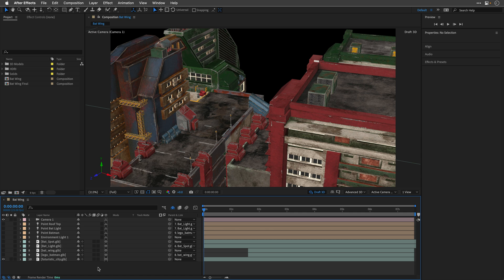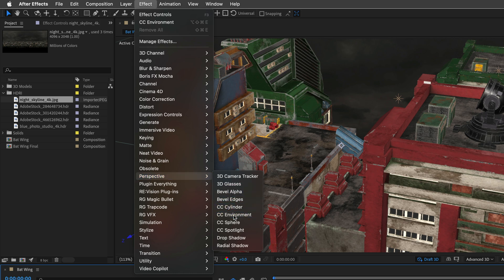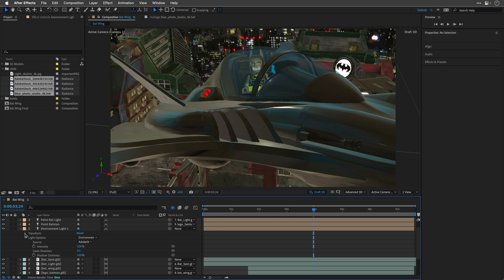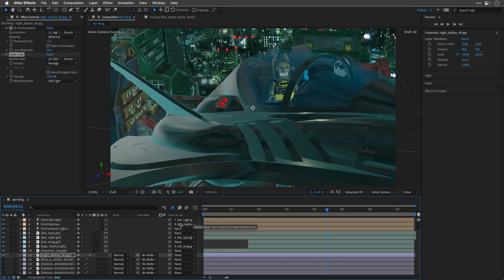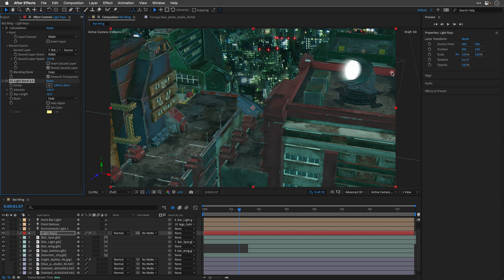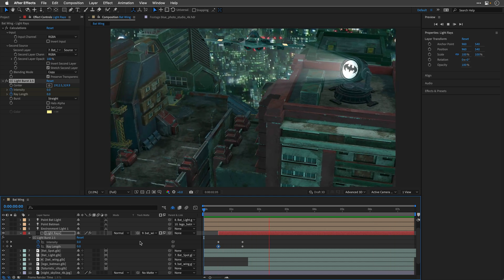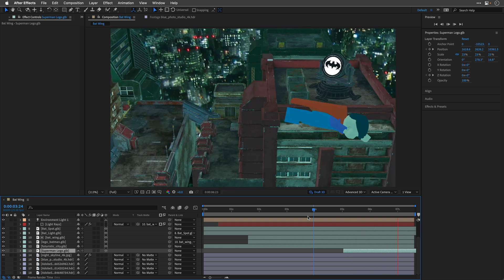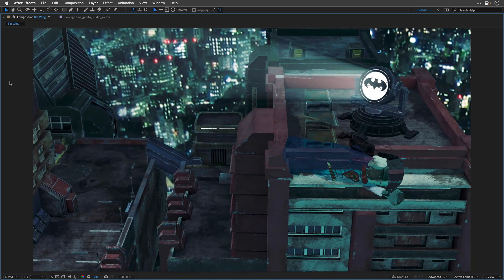Illuminating 3D Objects: Lighting and Effects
Using HDRI images to light 3D objects
Adding effects to 3D objects

00:00 - What you will learn
00:19 - Comp Overview
02:16 - Create a panoramic background
03:46 - Using an HDRI image to light 3D objects
06:28 - Match the Background Color
07:29 - Applying effects to 3D Objects
11:40 - Using track mattes to limit effects
13:29 - Color grading the entire comp
14:58 - 3D model-driven effects